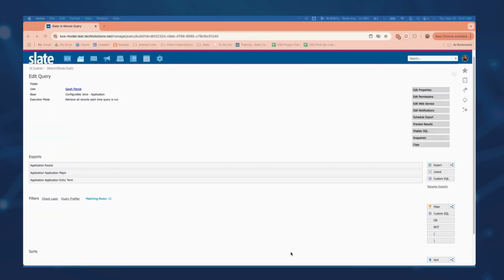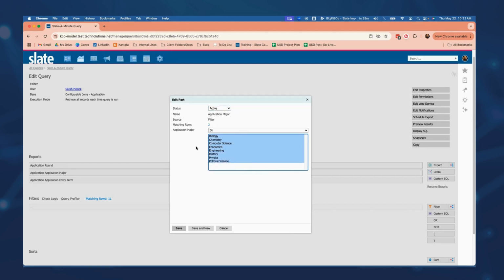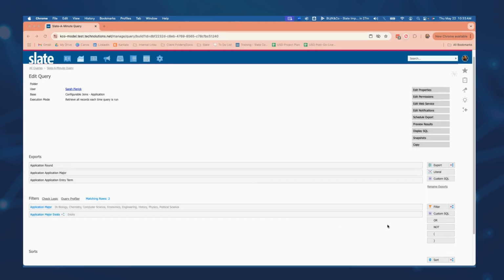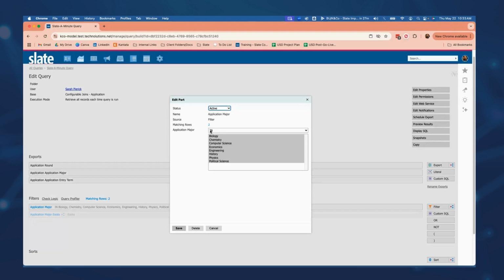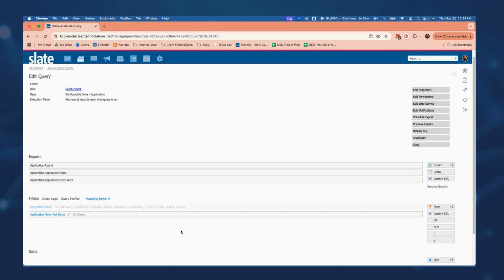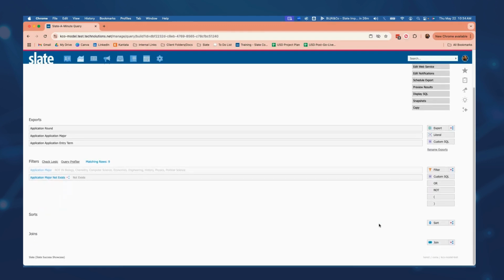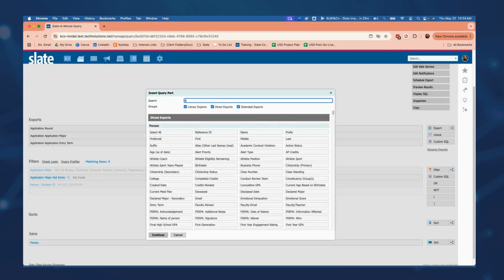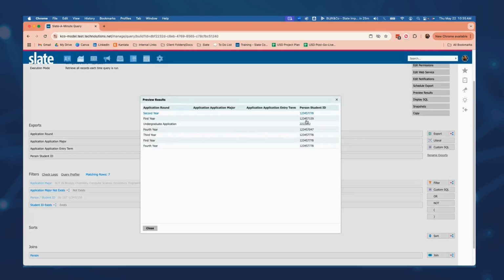Slate A Minute: Using Configurable Joins with In/Not In and Exists/Not Exists (S2E2)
In this episode of Slate-A-Minute, Kennedy & Company's Technical Developer, Sarah Pierick, reviews the differences in Using Exists and Not Exists, and In and Not In commands using Slate's Configurable Joins.

Timestamps:
00:05 Intro
00:25 Subqueries using Exist and In
01:27 Using Not Exists and Not In
03:30 Final Advice